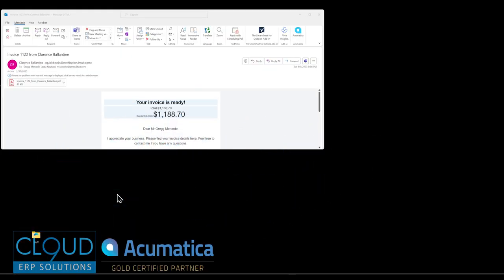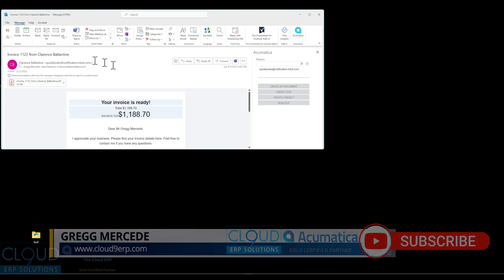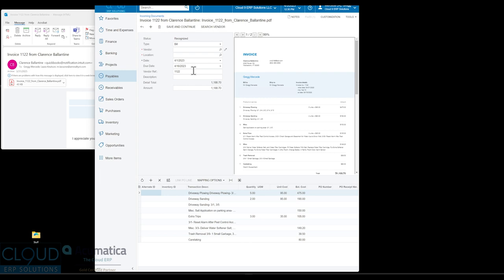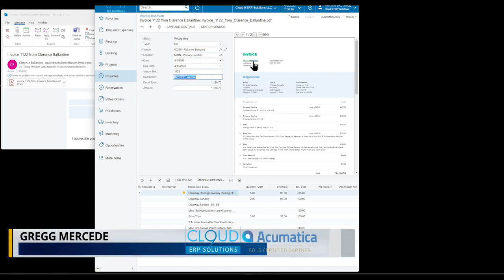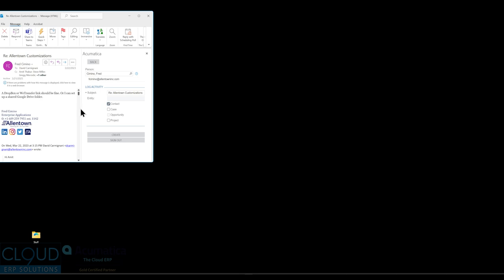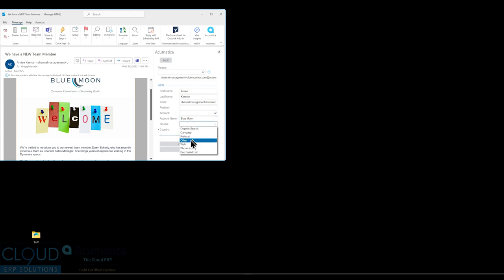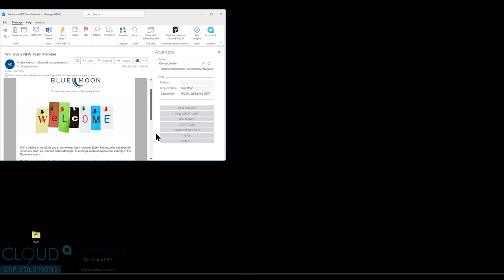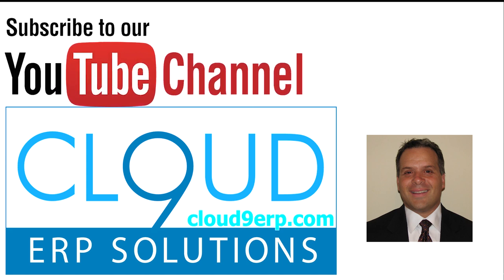Using the Acumatica Outlook Plug-In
Hands On with the Acumatica Outlook Plug-In.  Learn how to create leads, contacts, cases, opportunities.  Learn also how to process an Accounts Payable bill.  It's all here in this video.